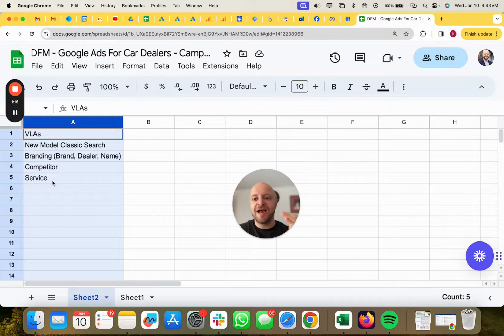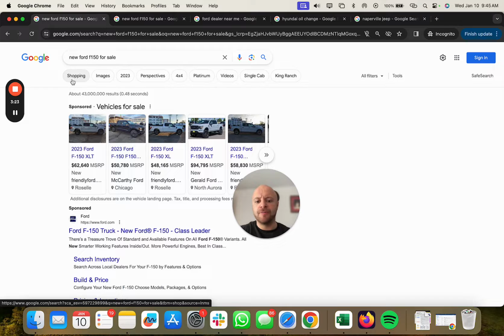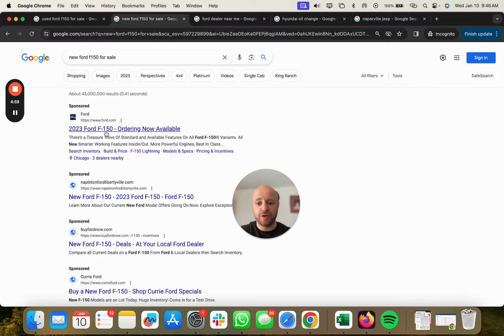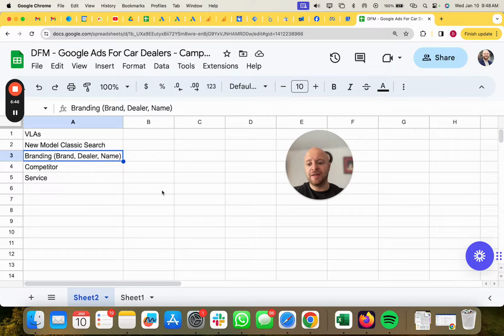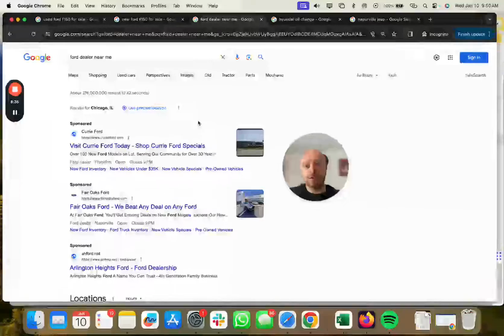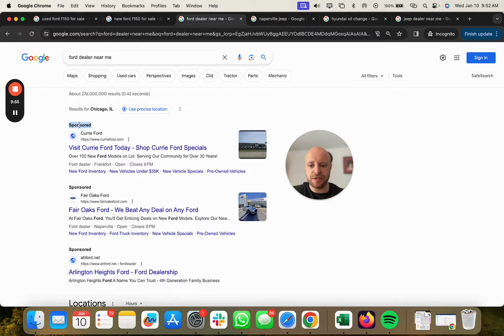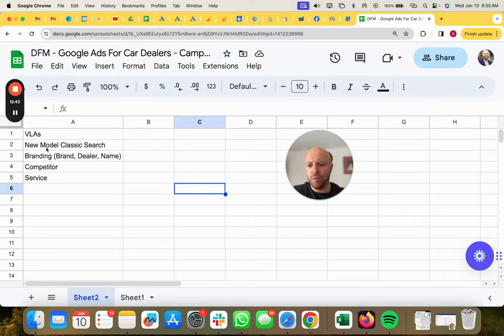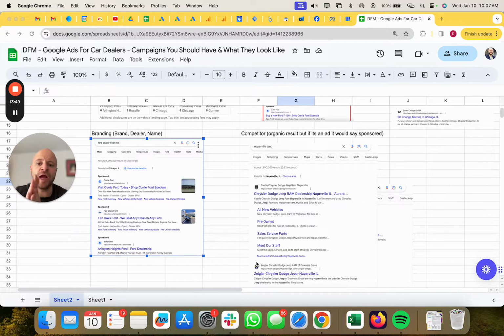Google Ads For Car Dealers - Here's The Campaigns You Should Use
In this video, David takes the lead as he explores the indispensable campaigns that every car dealership should incorporate into their Google Ads strategy. From Vehicle Listing Ads (VLAs) to New Model Classic Search, Branding, Competitor Ads, and Service Ads, David provides comprehensive insights and real-life examples.

00:00 Introduction
00:25 Vehicle Listing Ads (VLAs)
04:37 New Model Classic Search
06:45 Branding
08:07 Competitor Ads
11:02 Service Ads